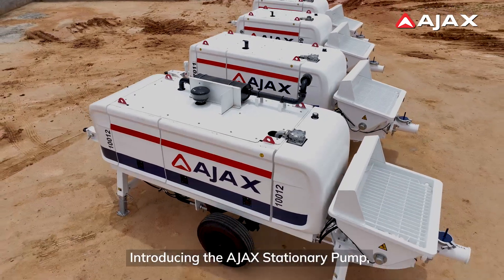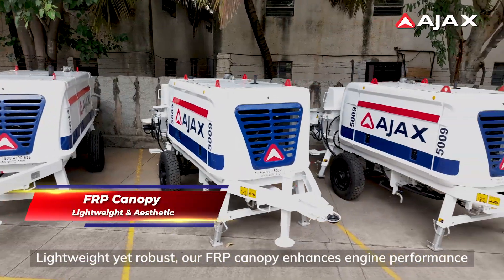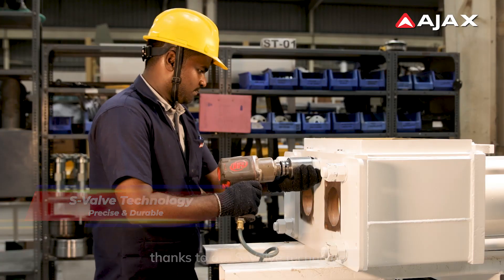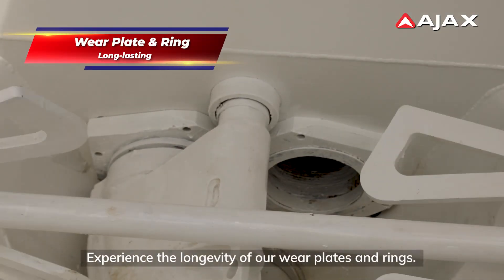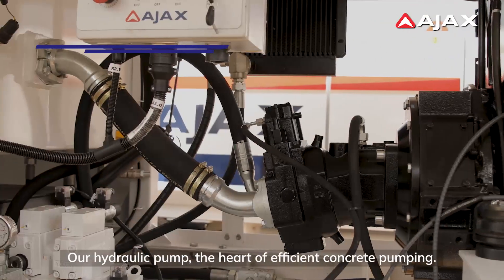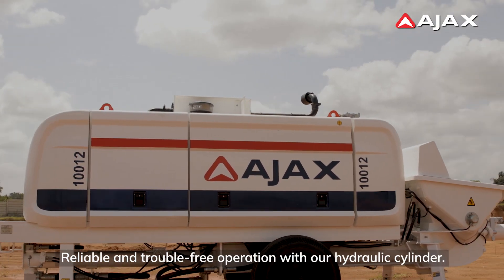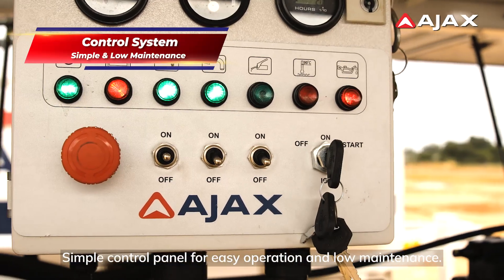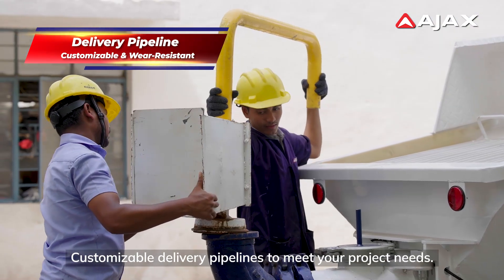Stationary Pump | AJAX Engineering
Stationary Concrete Pumps play a vital role in modern construction by smoothly transporting concrete through extensive pipelines, bridging the distance between the pump and the construction site. The advantage is clear: their reach is virtually boundless, spanning hundreds of meters.

At AJAX Engineering, we lead the way in innovation, continuously pushing the limits of what's achievable in construction. Our Stationary Pumps exemplify our steadfast dedication to delivering excellence, with features like a rigid chassis design for enhanced stability, a lightweight FRP canopy, ensuring durability with low maintenance, and a concrete cylinder designed to withstand the rigours of the job.